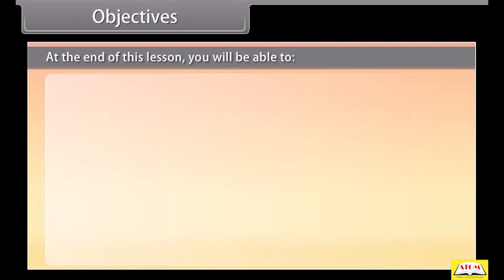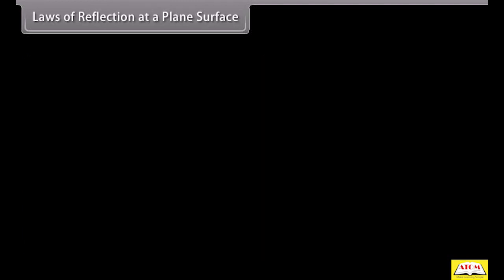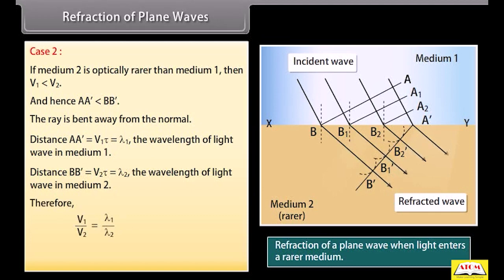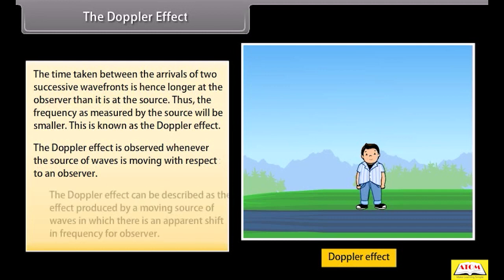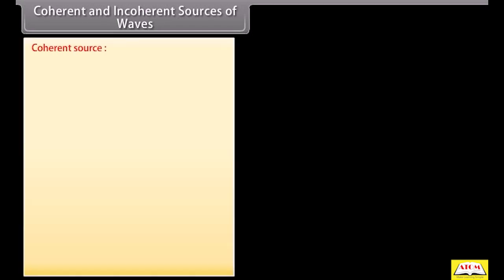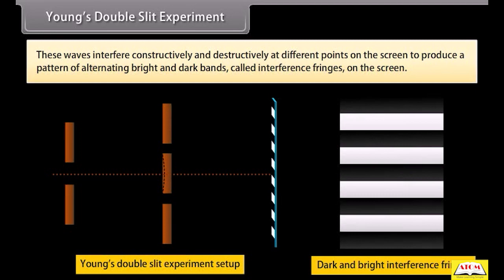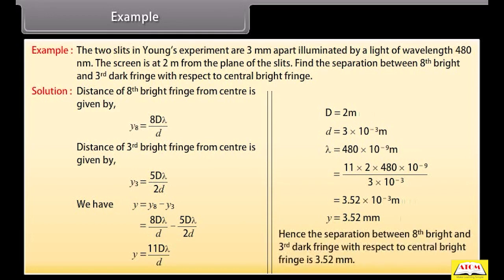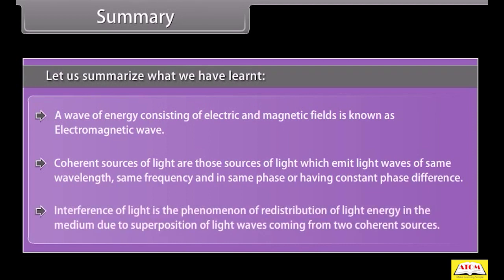12 CBSE PHYSICS Wave Optics I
✔️ Class: 12th
✔️ Subject: Physics
✔️ Chapter: Wave Optics (Chapter 10)
✔️ Topic Name: Interference of Light
✔️ Topics Covered In This Video: Get an understanding of the Interference of Light of Class 12th Physics Chapter 10 - Wave Optics in this comprehensive lecture.